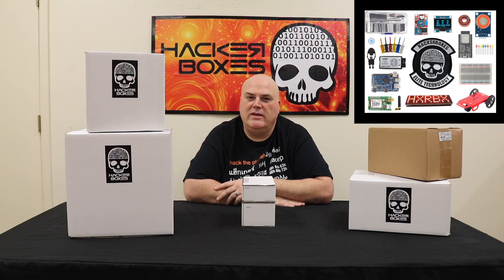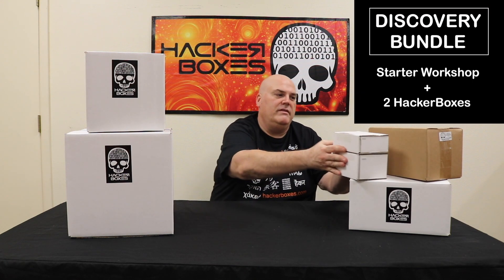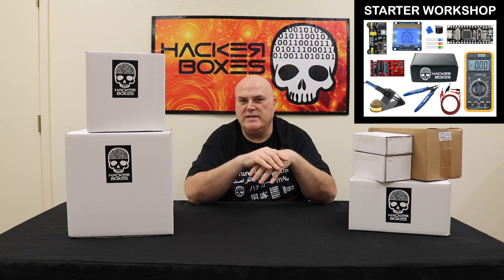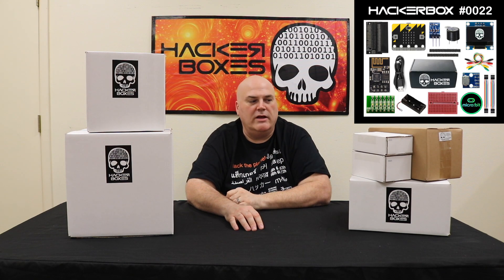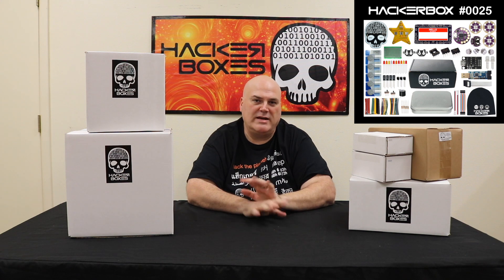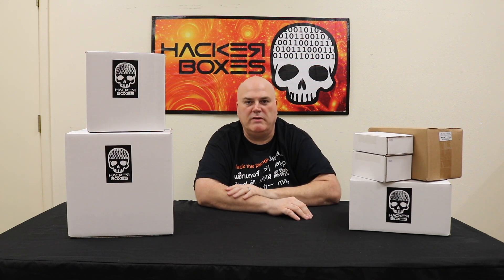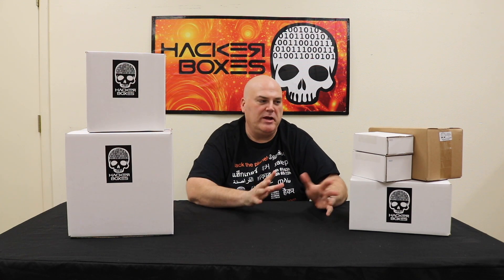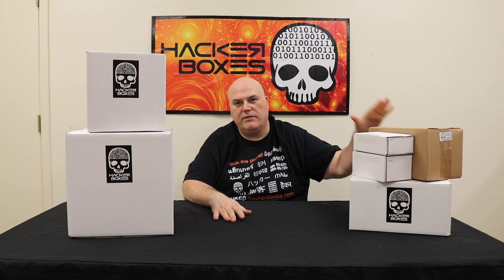HackerBox Gift Bundles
These limited edition bundles feature our popular monthly subscription boxes for Hardware Hacking and DIY Electronics.